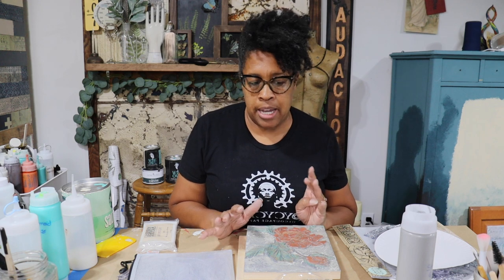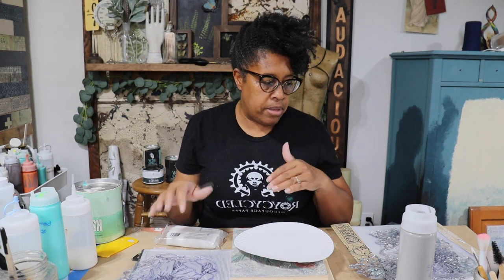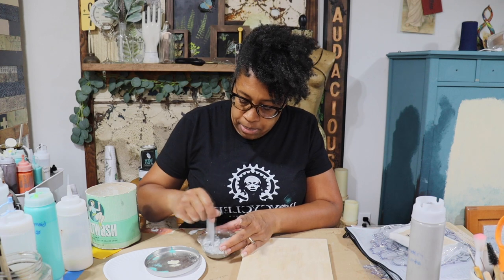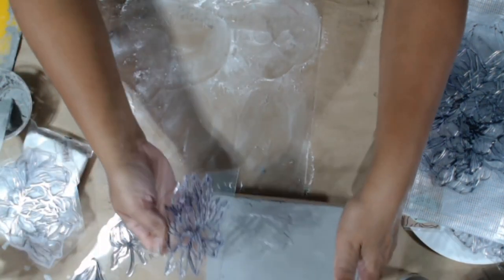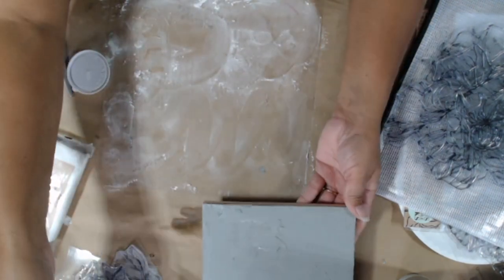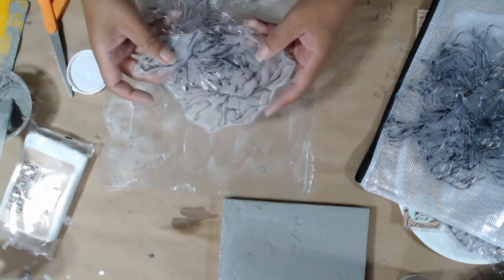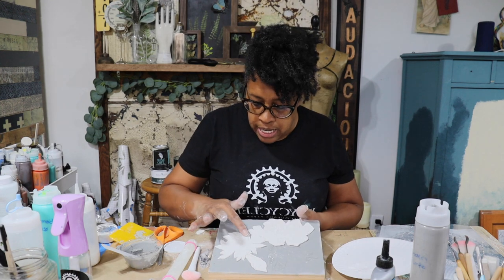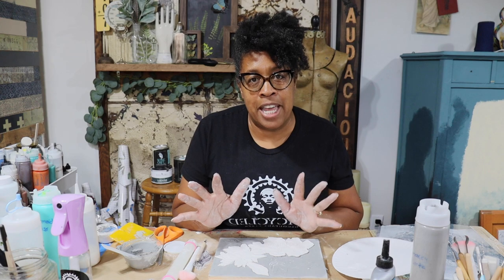DIY Home Textured Wall Art Using Texture - Part 1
Using texture is a beautiful way to add interest to your home decor and artwork. This tutorial shows how to use Iron Orchid Design stamps in unconventional ways to create beautiful textured wall art.

SUPPLIES USED:
Iron Orchid Designs Peonies Decor Stamp
Iron Orchid Designs Air Dry Clay
Iron Orchid Designs Wood Blank
SaltWash
Wise Owl Paint in Smokey Quartz
Wise Owl Micro Angle Paintbrush
Tight Bond Quick and Thick Glue